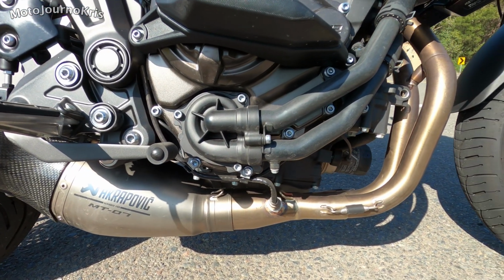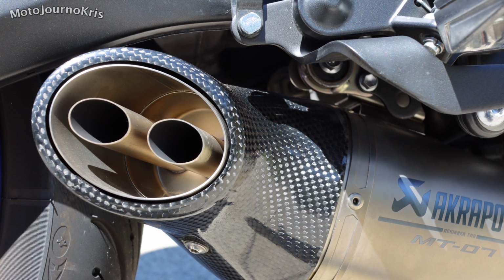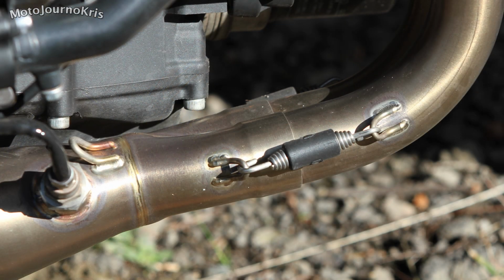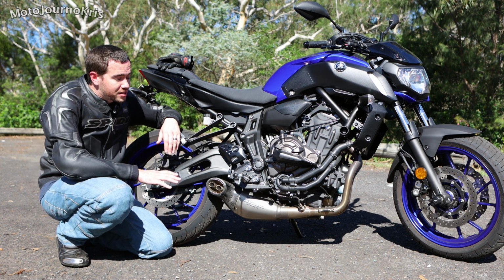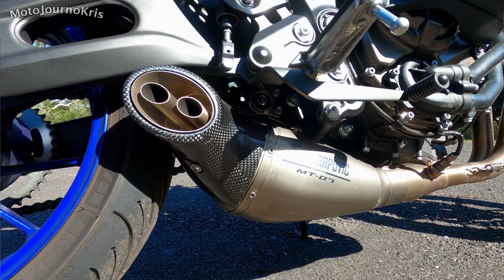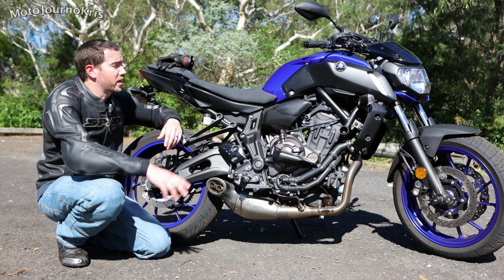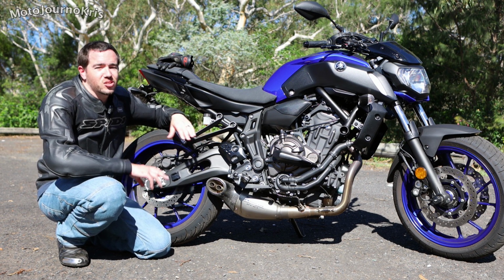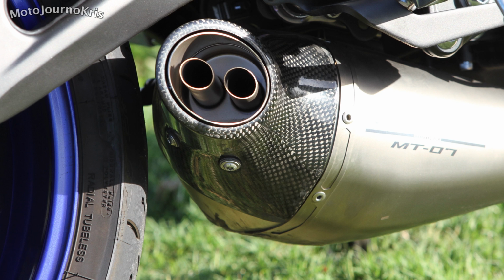MT-07 Akrapovic Titanium Exhaust Review & Sound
I take a look at the Yamaha MT-07 Akrapovic Titanium full exhaust available directly through Yamaha, featuring a titanium muffler, carbon end-cap and stainless steel headers.

The standard MT-07 exhaust is a one-piece system, meaning you do need to splash out on a full system like this, rather than having the option of a slip-on, and this system will set you back about $1500 AUD here in Australia, although there's also a 'Carbon Racing Line' version around the $1200 mark, with a more traditional separate muffler design.

This unit saves just under 2 kg, with Yamaha stating a 2.2 kW power increase and 3.6 Nm torque boost as well. Interestingly the cheaper system also from Yamaha saves 3 kg and slightly less power.

Here's my thought on the exhaust fitted to the Yamaha MT-07, as well as a sound test of revving the bike at a stand still, plus on-board towards the end of the video.